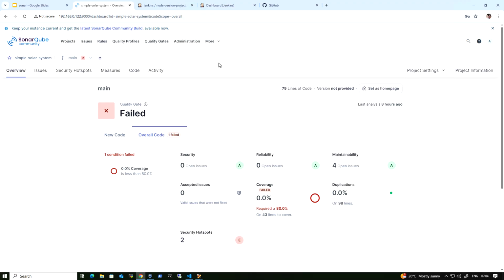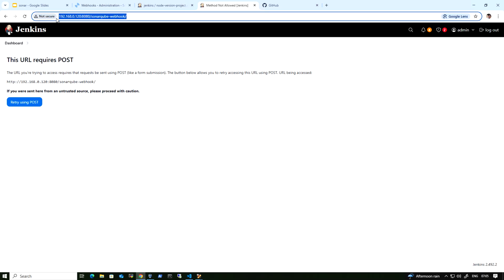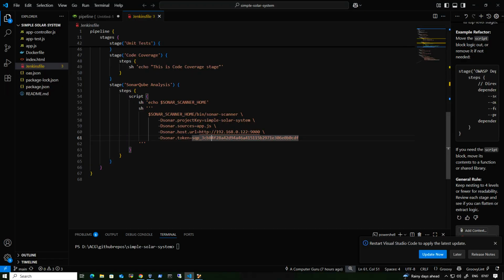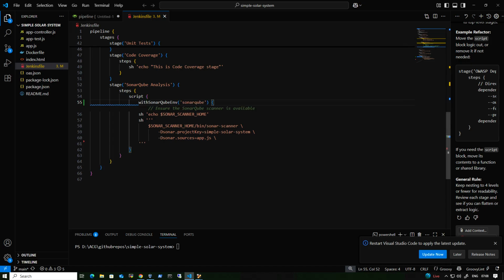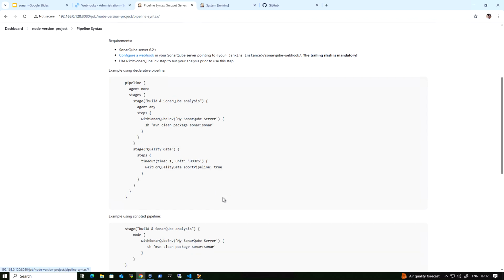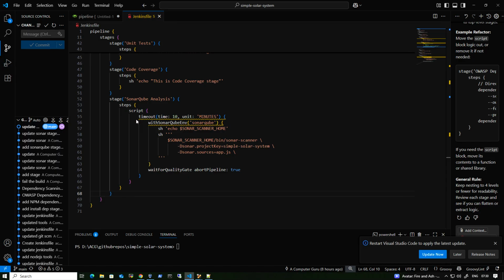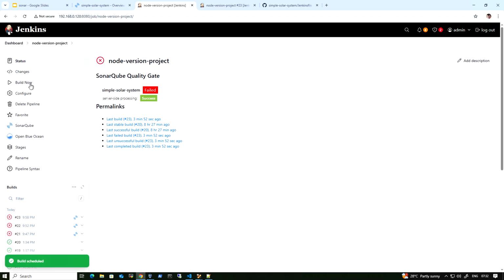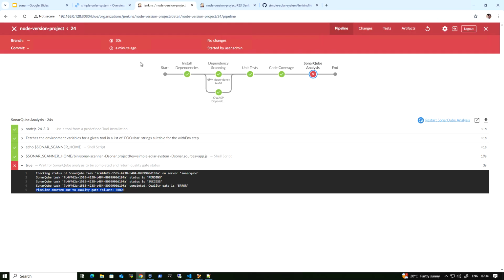How to Get SonarQube Quality Gate Status in Jenkins Pipeline | Code Refactor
Want to know how to get SonarQube Quality Gate status in Jenkins Pipeline the easy way? In this step-by-step guide, I’ll walk you through integrating SonarQube with Jenkins so you can automatically check your code quality and enforce Quality Gate status before deployments. We’ll cover configuring webhooks, setting up your Jenkins pipeline, and making sure your build passes only when your code meets the required quality standards. By the end, you’ll have a seamless CI/CD setup where SonarQube and Jenkins work hand-in-hand to keep your code clean and bug-free!